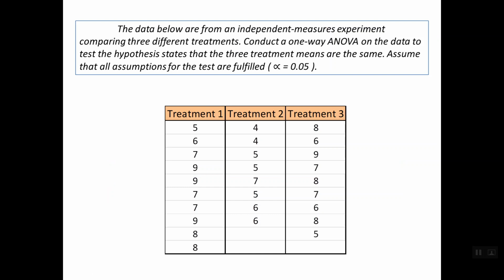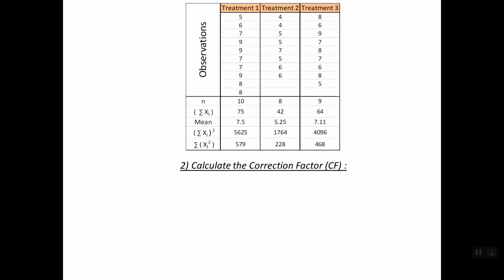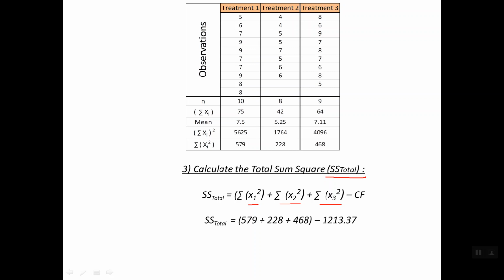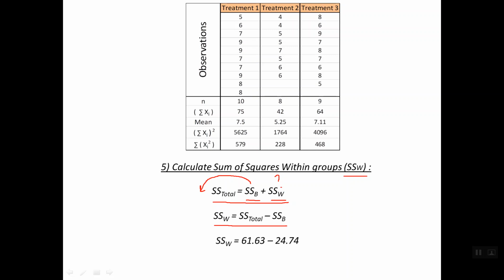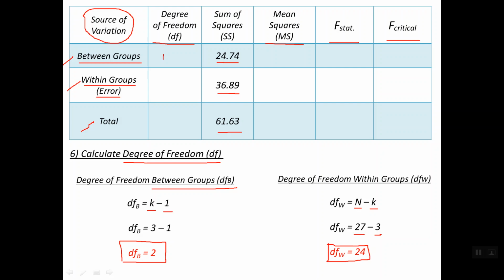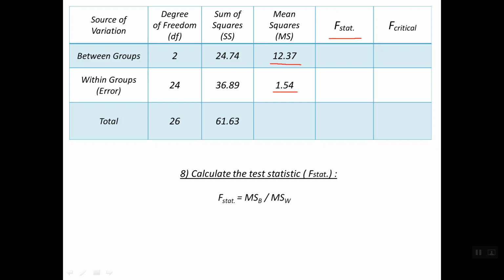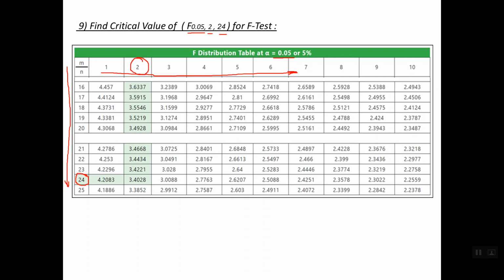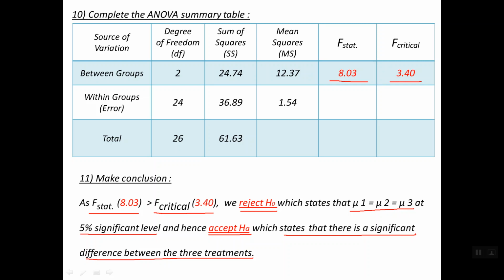One Way Analysis of Variance ANOVA Unbalanced Design - Hand Calculations